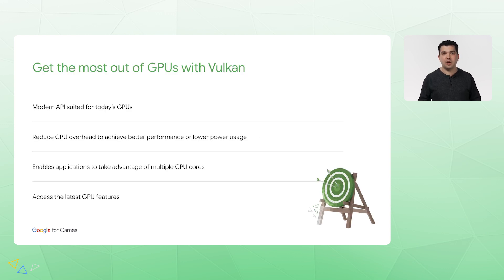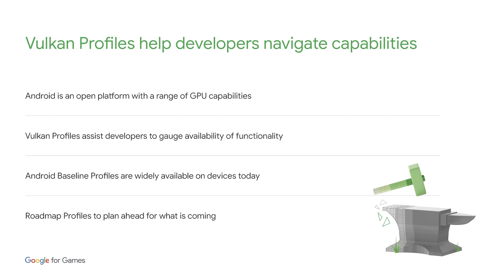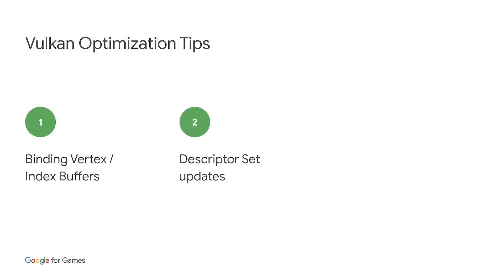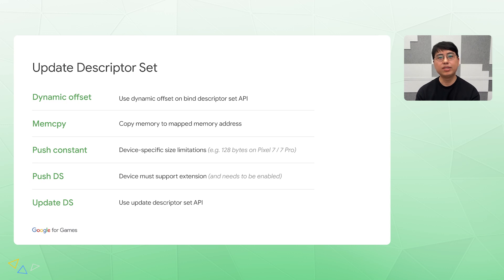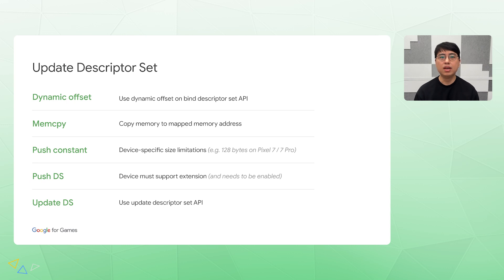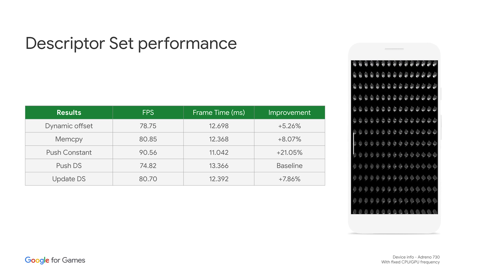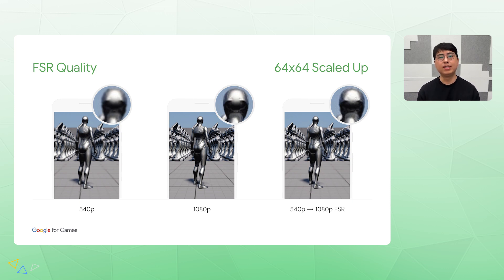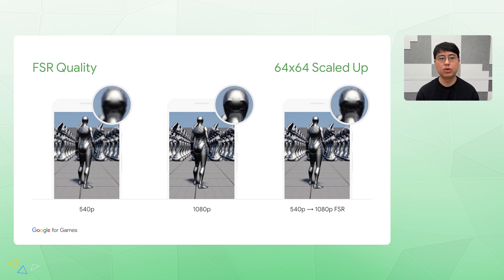Optimizing Vulkan games performance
Vulkan enables getting the best performance and latest GPU features on Android devices. This session will provide an update on Vulkan on Android - with support for Vulkan 1.3 and Android Baseline Profiles, and optimization techniques to improve the performance of your game engine’s renderer.